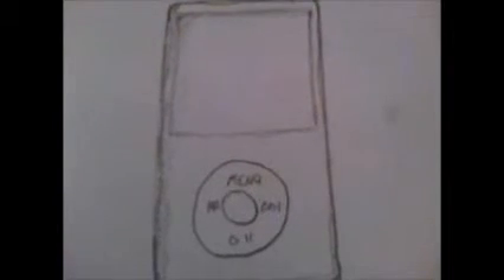Jonny's Easy Drawings - Apple Ipod Nano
I show you how to draw an Apple Ipod Nano free-hand and i am sorry if it is sloppy because i do not have a tripod and i had to hold the video camera in my other hand!